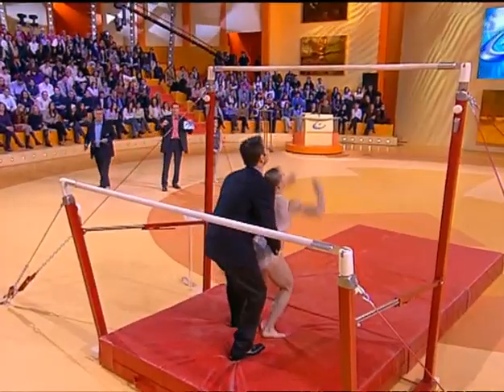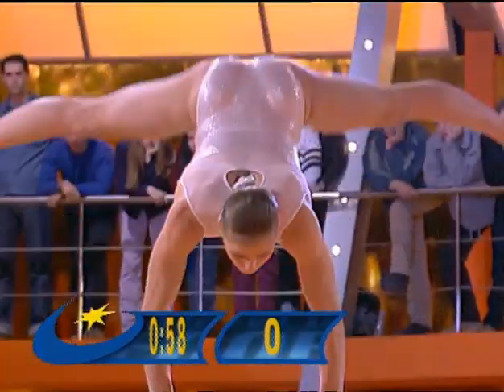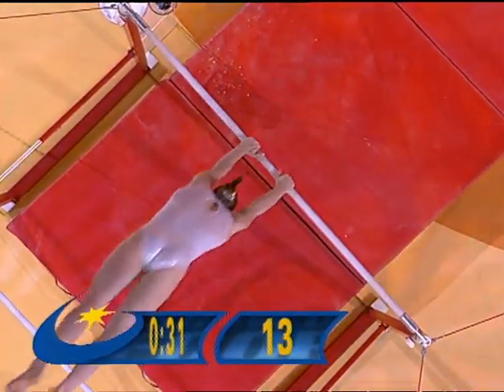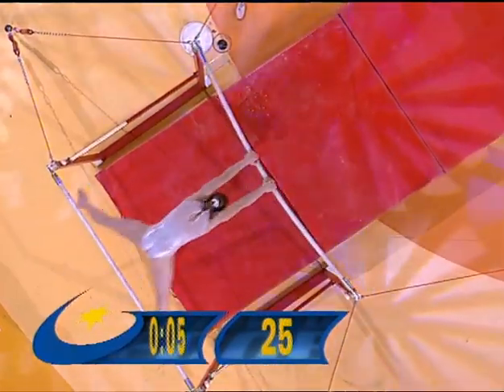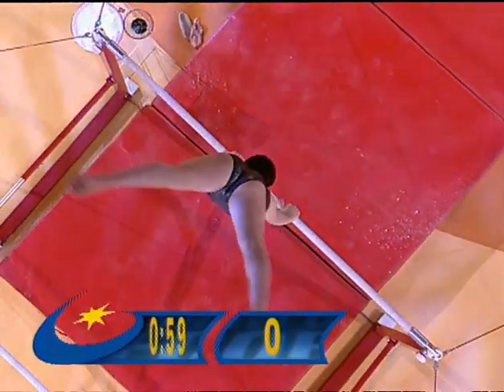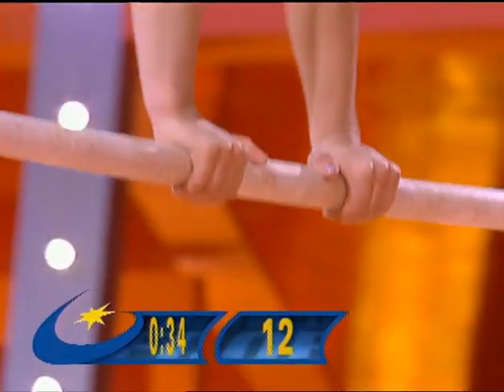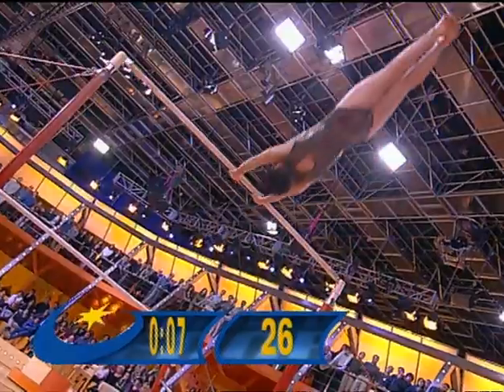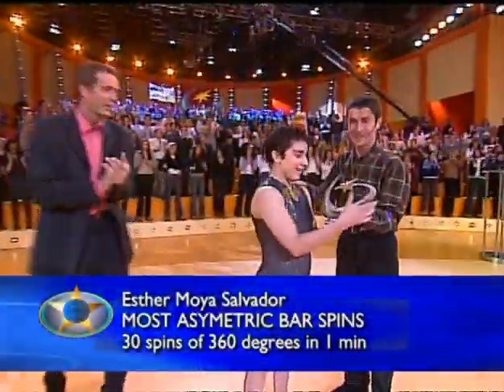Most asymetric bar spins